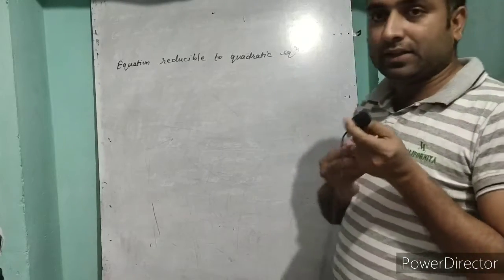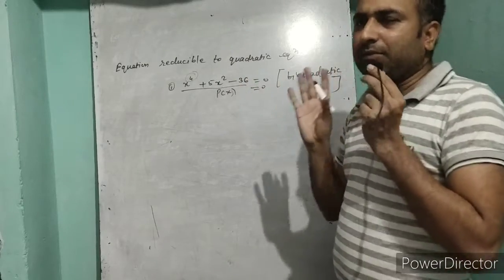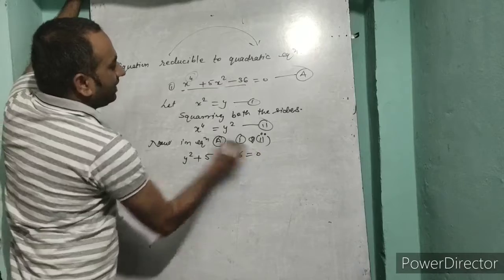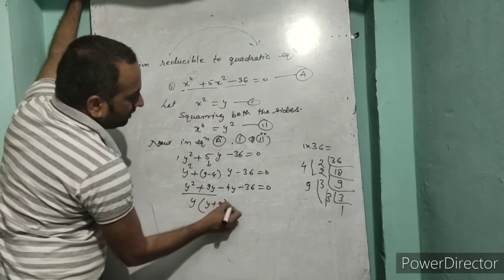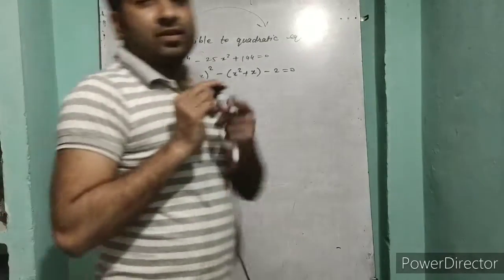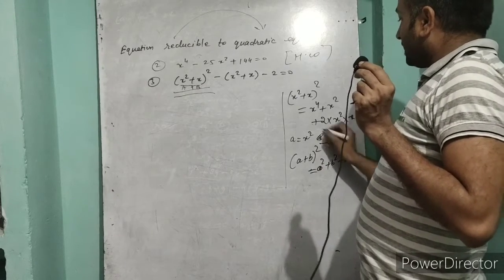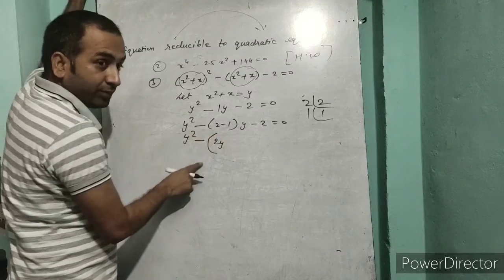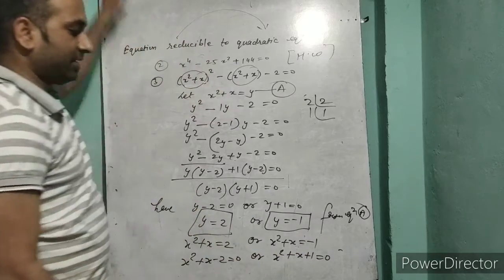ICSE K 10 QUADRATIC EQUATION PART 2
Introduction of exercise 5(B) of I.C.S.E. Students.